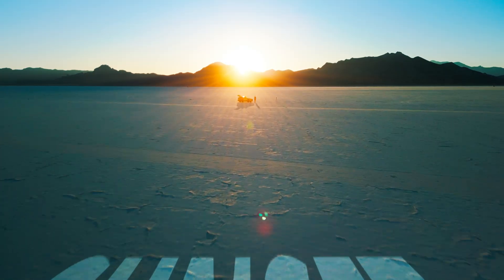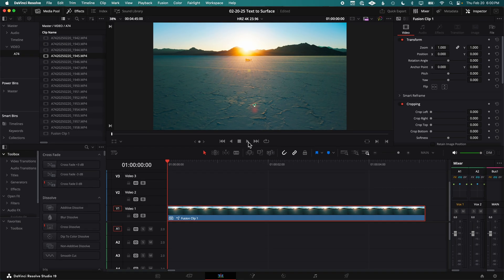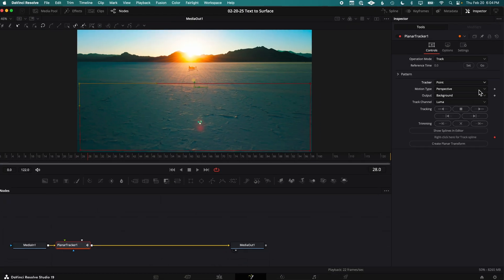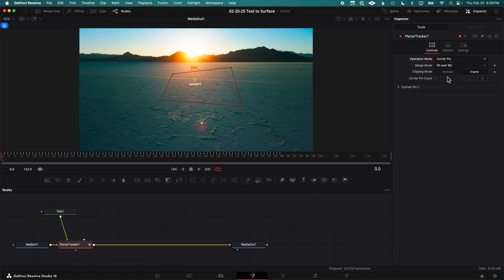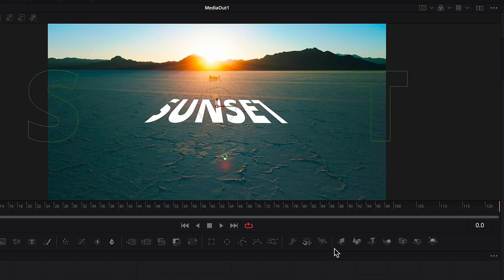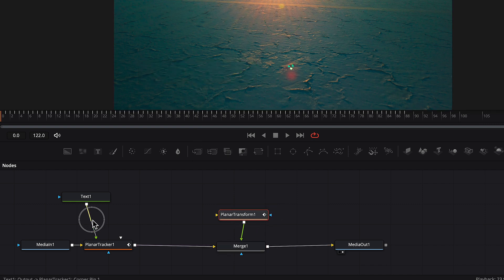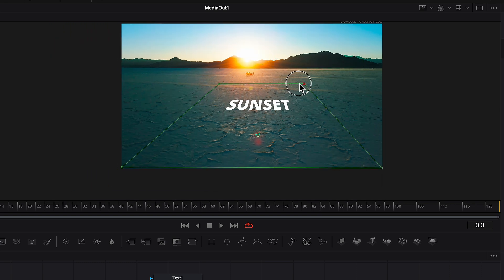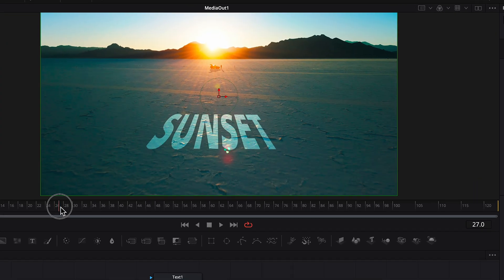Easily Add Text to ANY Surface in Your Videos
Text in your video is a great way to increase attention or inform your audience.   And when you can use that text in unique or unexpected ways, it can have even more impact. So I’m going to show you how to easily add text to any surface.

Let's explore how to use planar tracking in video editing to attach text to any surface 🎬. Using Davinci Resolve tracking techniques, we'll dive into text tracking Davinci Resolve methods that create professional motion graphics effects. Through this Davinci Resolve fusion tutorial, you'll learn how to seamlessly integrate dynamic text elements into your videos, perfect for both beginners and advanced editors. ⏰